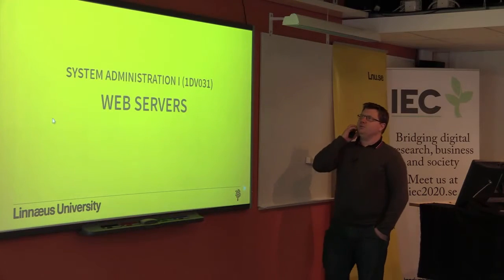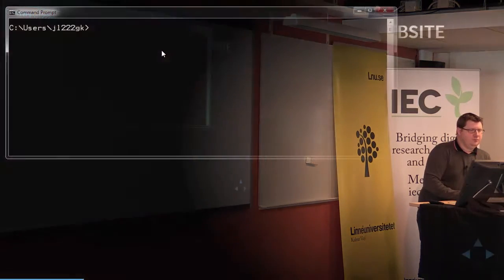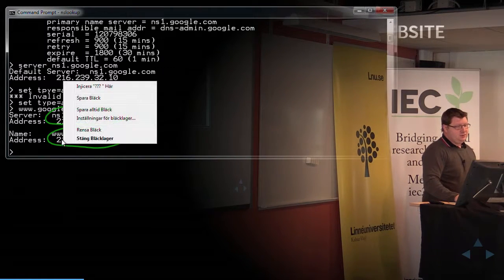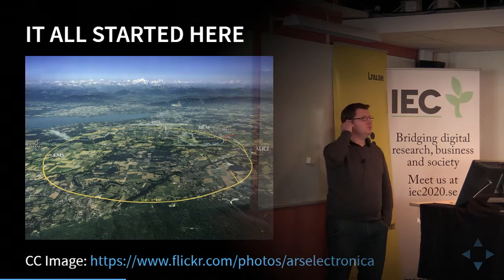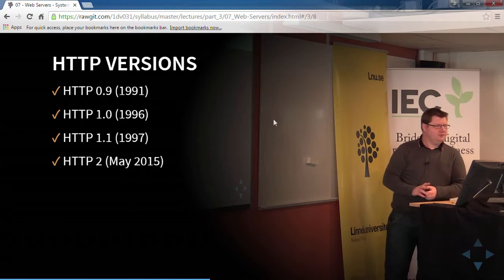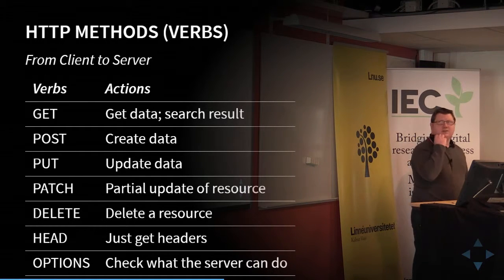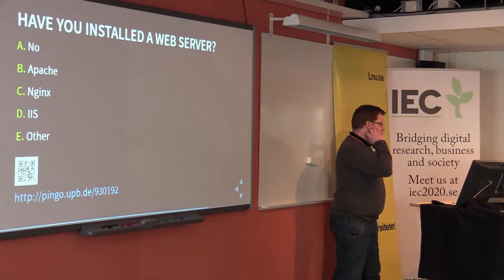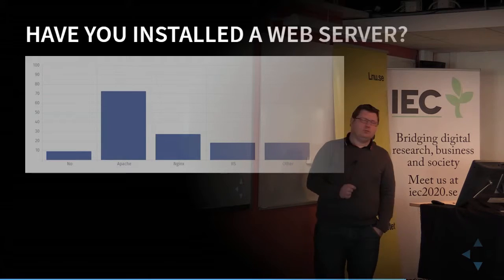1DV031 - L07 - Web Servers